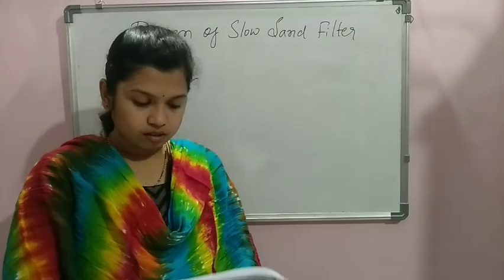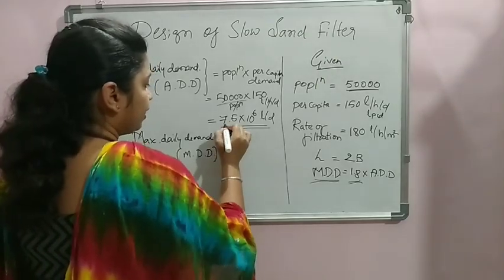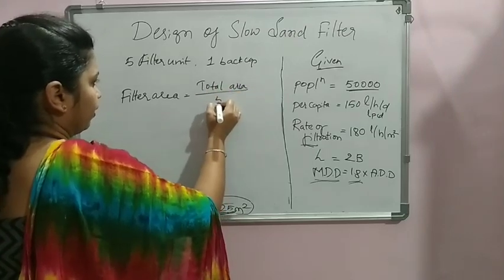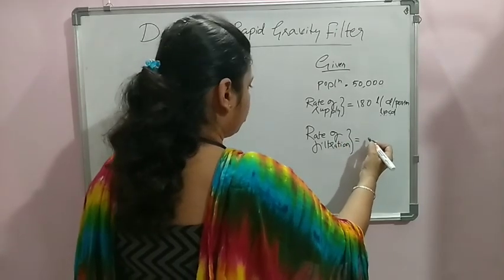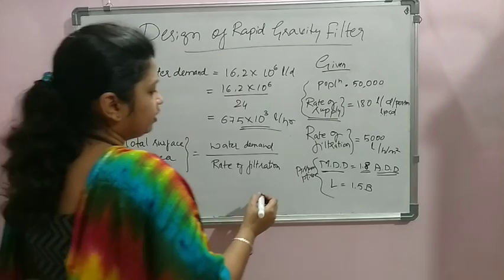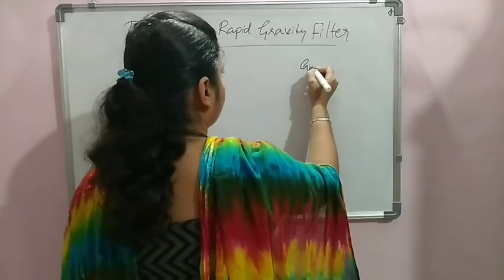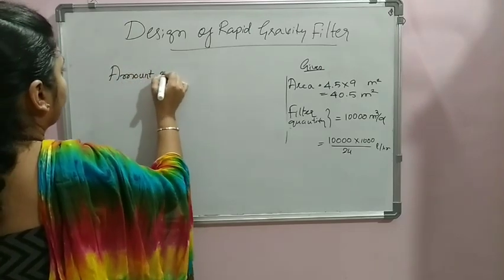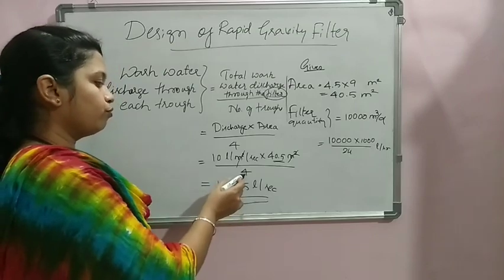Problems on Filtration|module 3|WSTE|Civil Engg.|VTU syllabus